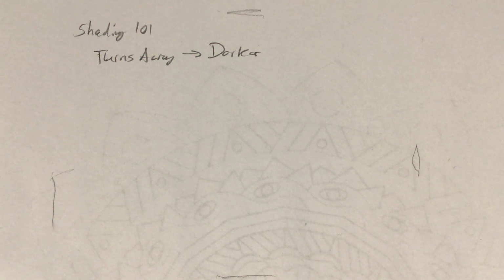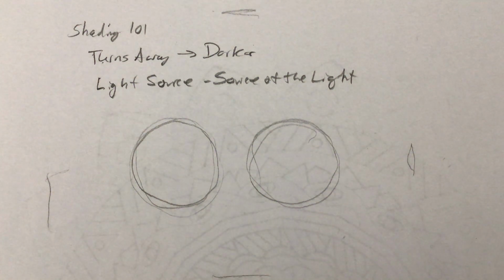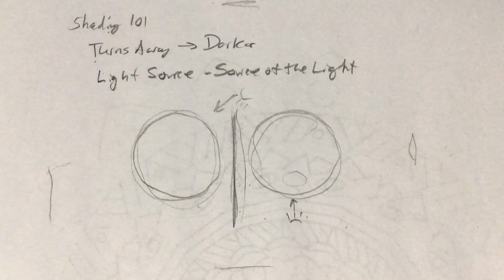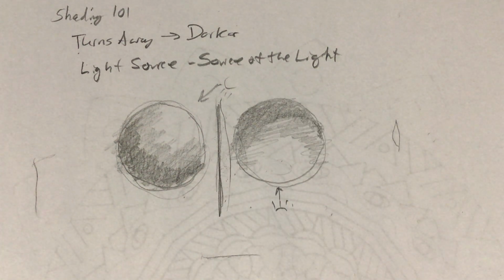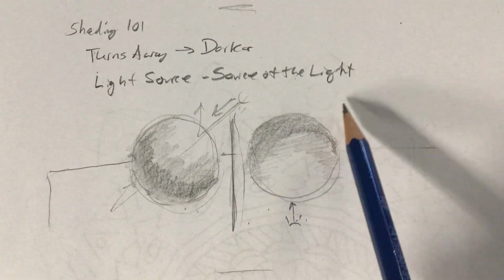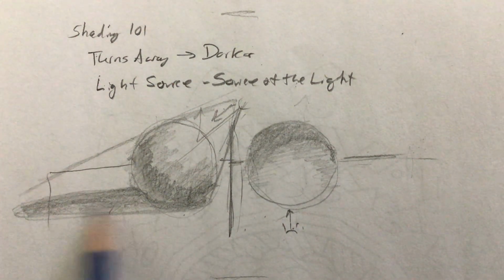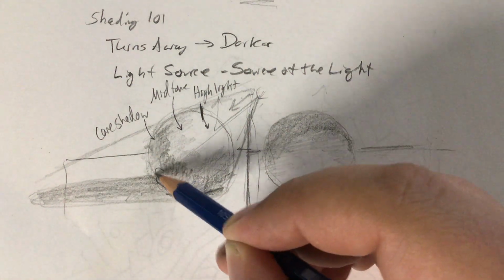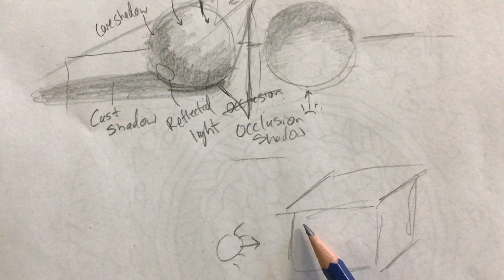Shading 101 unedited in class lecture